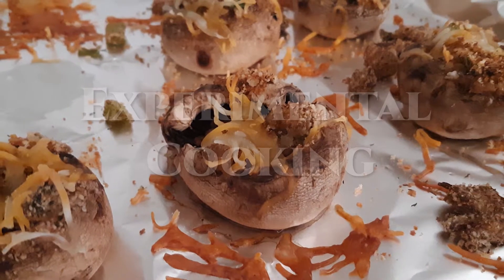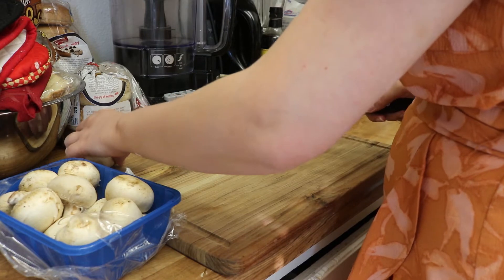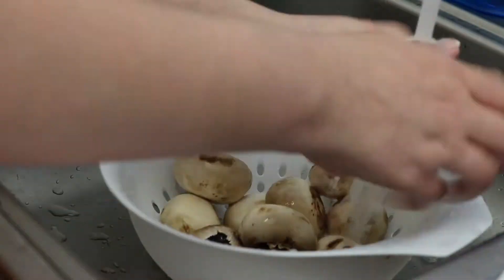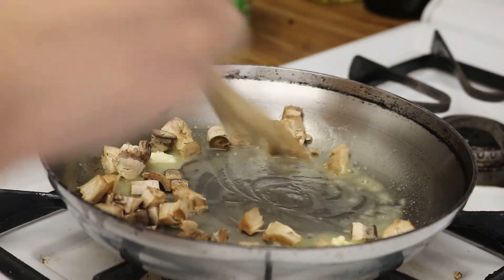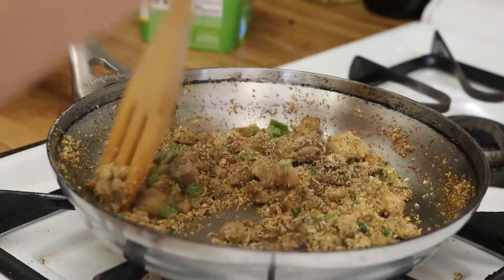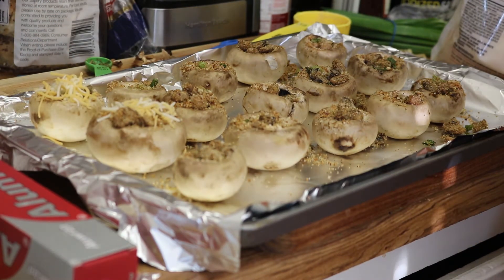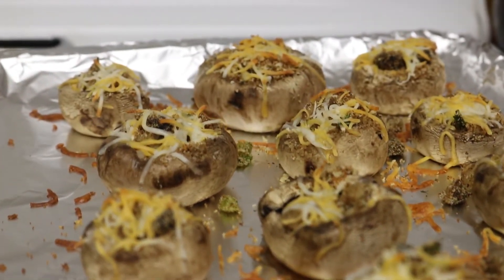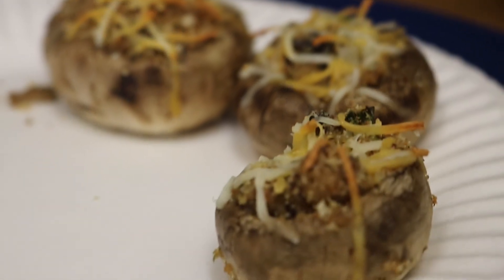Dill Stuffed Mushrooms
Experimental Cooking
Serves: 24 Servings
Total Time: 30 Min

I love mushrooms, so I figured this would be DELICIOUS!
These were the biggest mushrooms I could find in the store without them being the GINORMOUS ones. There's 16 total - but it still seemed to work out perfect. I removed the stems easily by just pulling them out. I found one that had mold on it...either that or they were frozen before. I had just gotten them from the store so that kind of freaked me out. I got rid of the one the one that seemed moldy (down to 15 mushrooms) and rinsed all the rest of the mushrooms.
I continued on to chopping up the mushroom stems and green onions. It said to leave the tops of the green onions, but I had no idea what that meant, so I just chopped them as I usually do.
Once I started cooking everything, it turned out a lot more of a dry mixture than I expected. There was barely any Worcestershire sauce or dill, but I hoped I would still be able to taste them.
When everything was done cooking I put the mixture into the mushroom caps - there was just enough for my 15 mushrooms - good thing I didn't do 24! I also added cheese on top.
Stuck them in the oven for about 7 minutes or so and when they came out they were so pretty! I ended up added some extra salt when they were done as they were a little bland. I was kind of disappointed as I didn't taste much dill. I'd suggest adding more dill while making the mixture.
The mushrooms were pretty slimy. Any suggestions on how to make them not so slimy? Other than what I mentioned, they ended up pretty good.

View Goal: 100
Like Goal:50
Comment Goal:15

*All Music Used is from AudioBlocks.com

Well, here's to next time! Mama Smith, Over and Out!